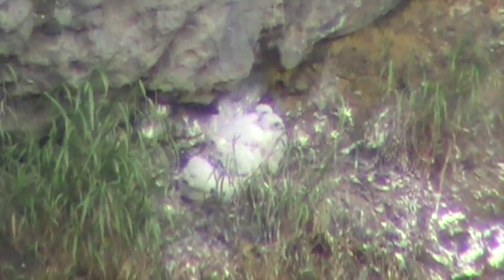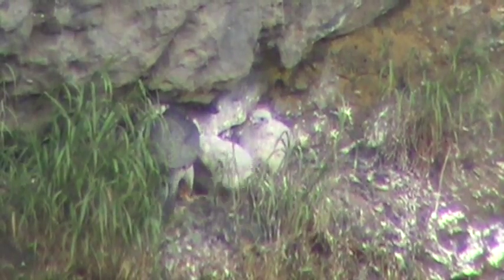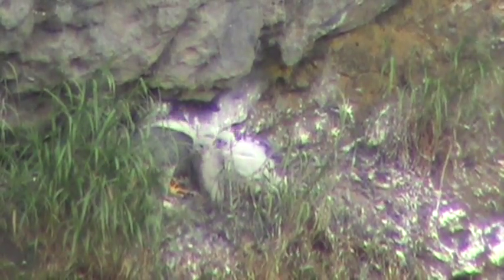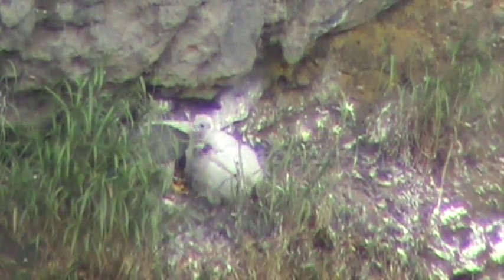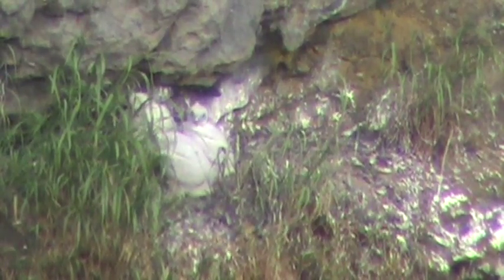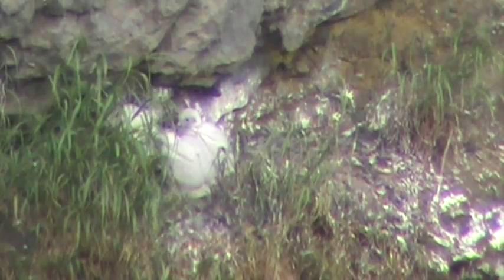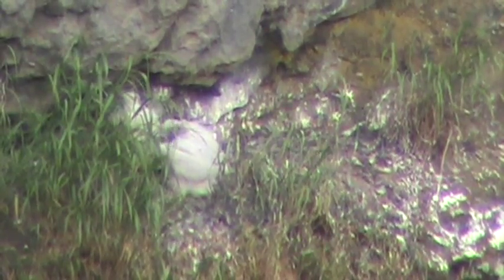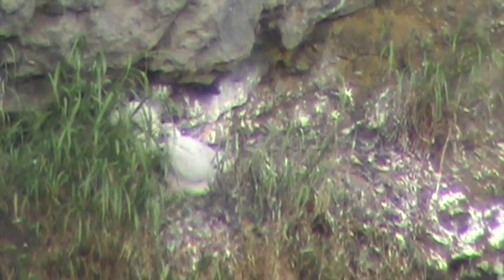Copy of 05/18/13 RHM 2 1/2 wk. old Peregrines Feeding (Snoqualmie Falls)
I created this video with the YouTube Video Editor Once again we were able to get a feeding session of the baby Peregrine Falcons. Both parents are working to keep food available for their young. They are about 2 1/2 weeks old, soon there will be changes in their feathers.